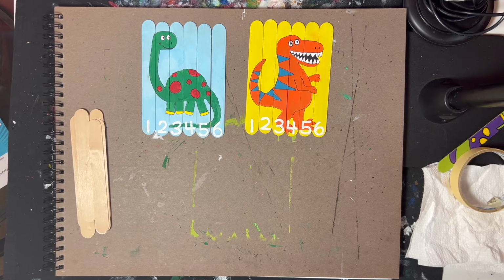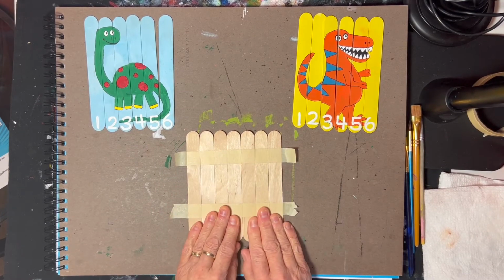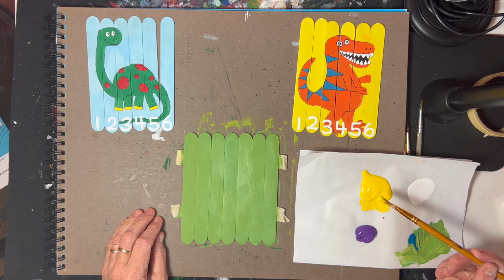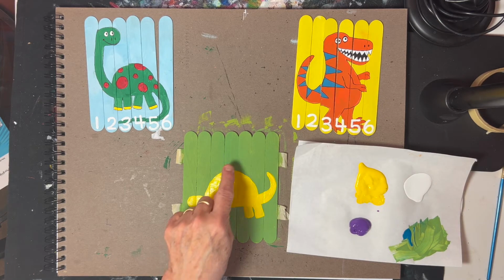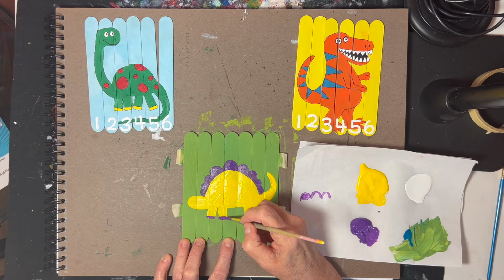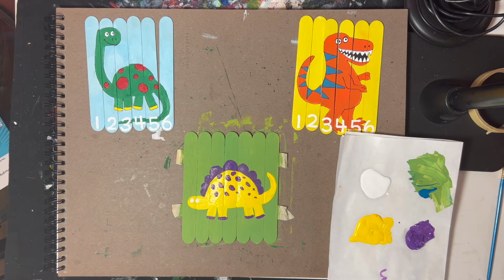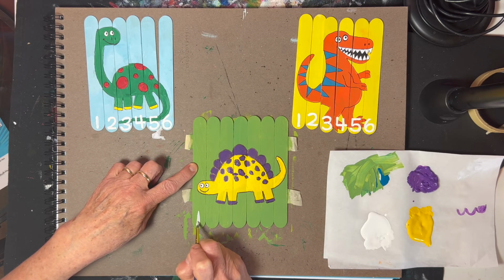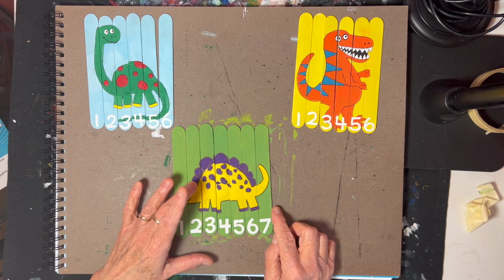Let's Make Some Popsicle Stick Puzzles!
Kids can create their own unique puzzles with a few materials and some imagination.  Follow along with me as I show step-by-step how to make this fun and easy project.
Supplies:
large size popsicle sticks - at least 6 for each puzzle
masking or other tape
acrylic craft paint in whatever colors you like
a medium and a small brush
Sharpie fine line marker
paper towel
cup of water
table covering

This project can also be done with markers, tempera paints, watercolors, or crayons in place of acrylic craft paint.

Have fun with this project!
Beth